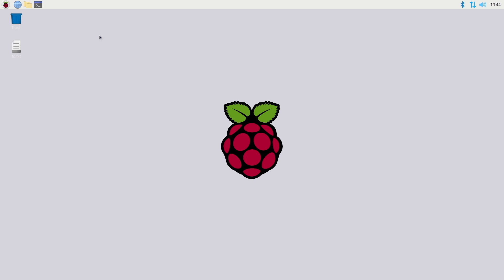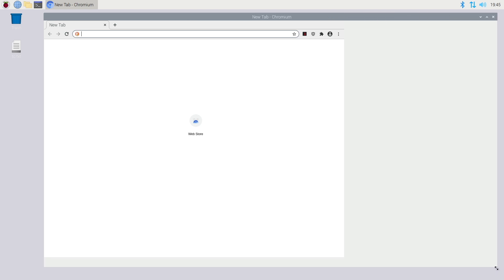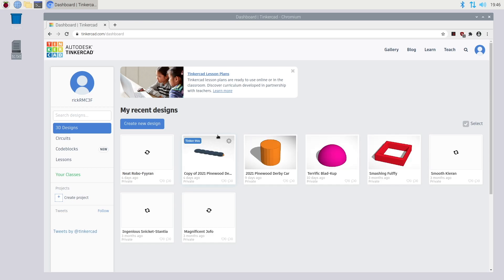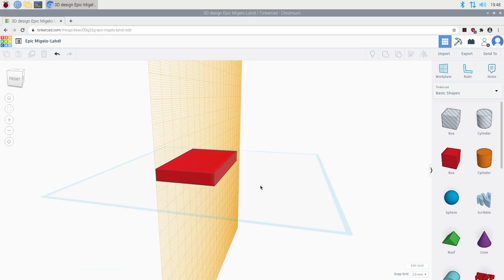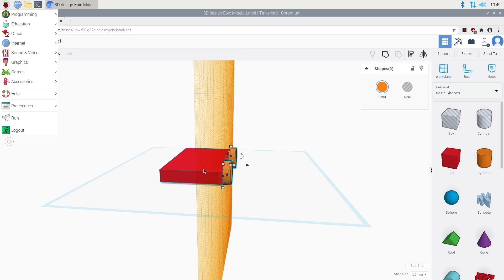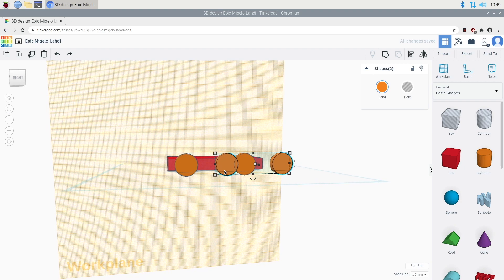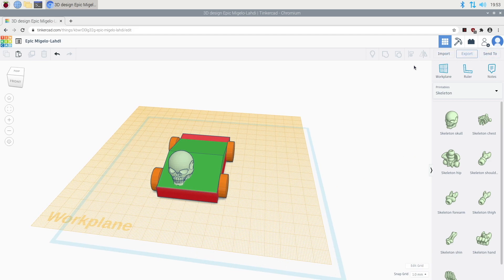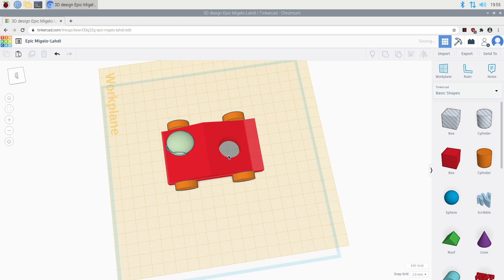Trying Tinkercad on a Raspberry Pi 4